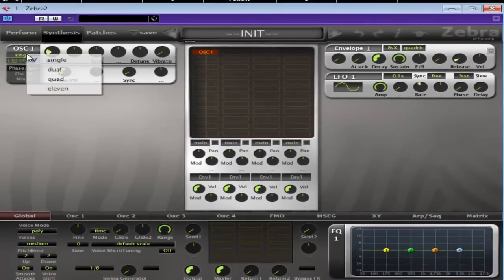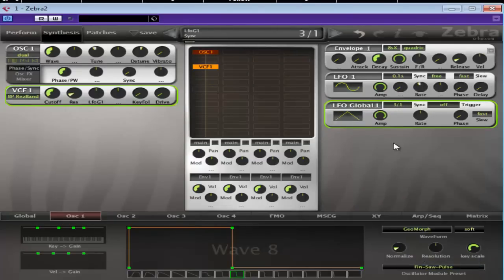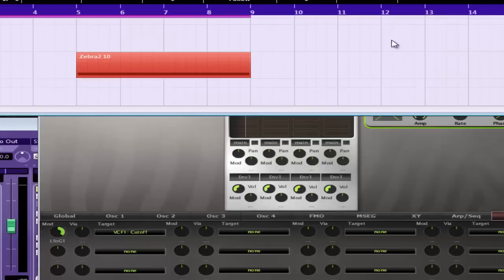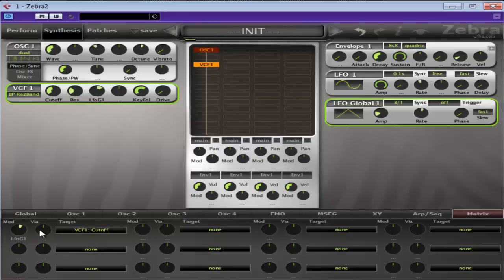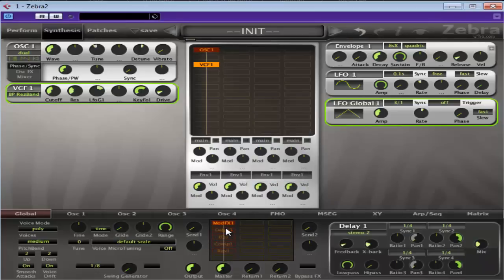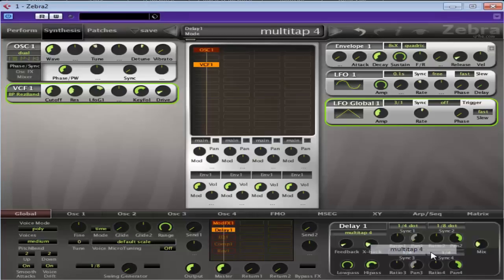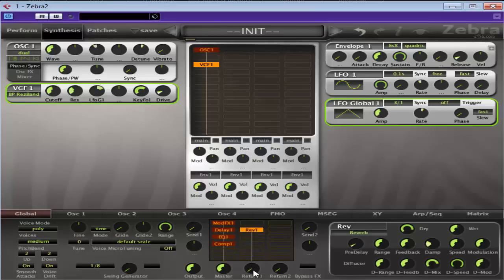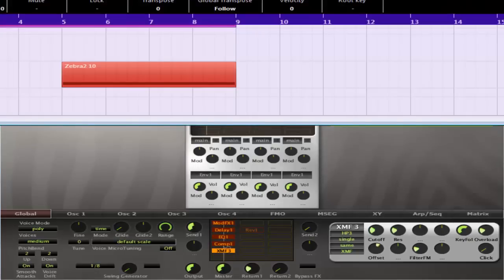Zebra 2 - Creating a Psytrance Lead - pt 3 - How To Tutorial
In this tutorial we use the oscillator in Dual mode using the fin-saw-pulse oscillator preset at wave 8.

This preset gives us an excellent starting point for this sound.  De-tuning this preset also helps loads as well as applying Sync and Oscillator effects.

We then add a VFC (voltage control filter) in Rezband mode with modulation of the cutoff taken care of by a Global LFO (Low Frequency Oscillator).

We also further increase the modulation of the filter cutoff frequency by modulating the parameter further in the Matrix with the same G.LFO as used earlier.

Using a pre made midi pattern we then start to really adapt the sound and find the popular Psytrance lead sound expected in most psytrance tracks.

Zebra 2 - Creating a Psytrance Lead 3 we further adapt the sounds with effects and some EQ to get us that defining psytrance lead sound which really sets psytrance apart from most other genres.